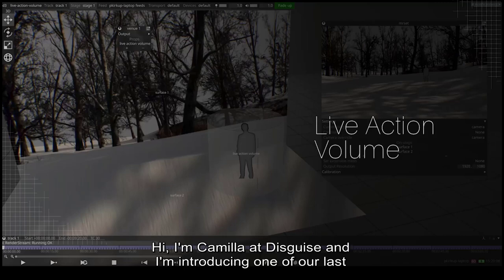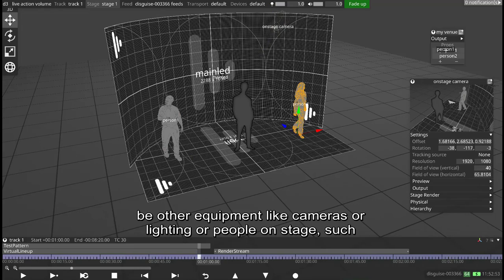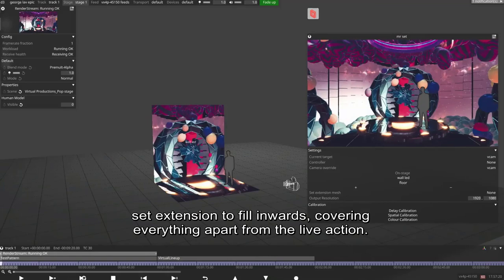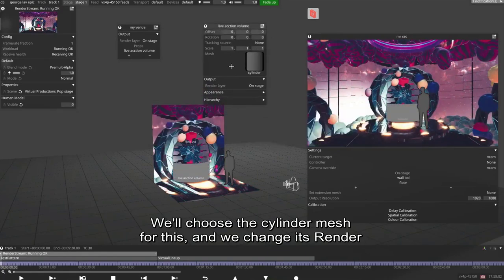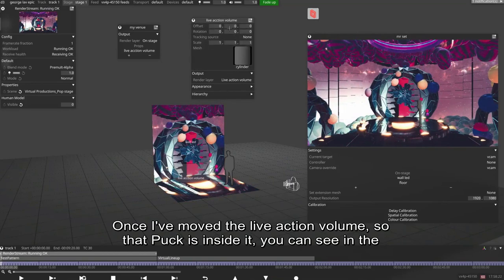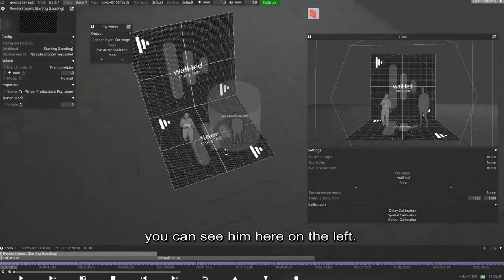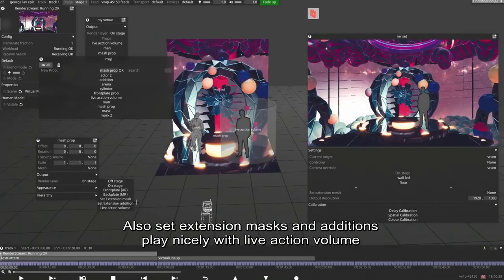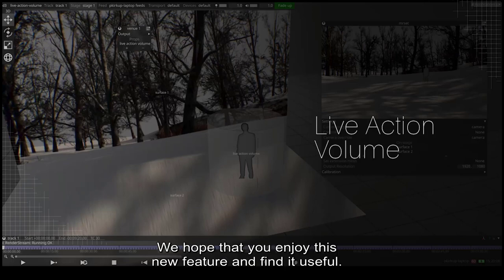Live Action Volume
Live Action Volume, developed to improve usability and reliability, allows users to define a region of an xR stage which contains live action talent or props, covering the remaining areas with a masking set extension.